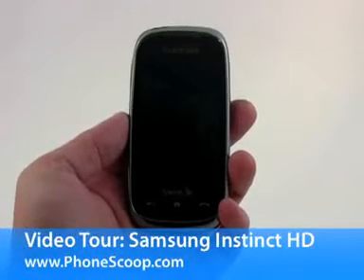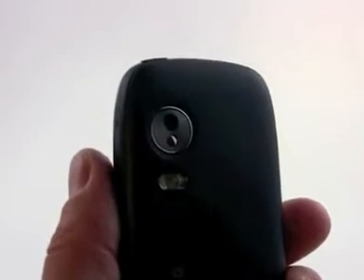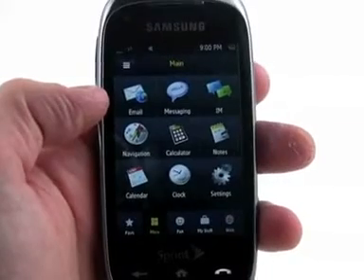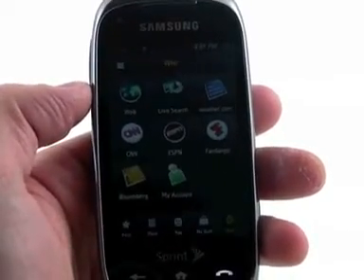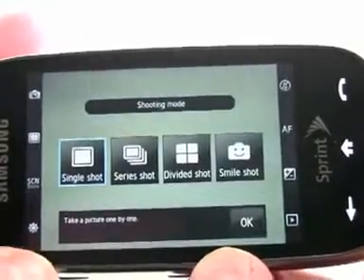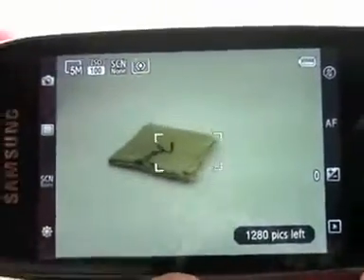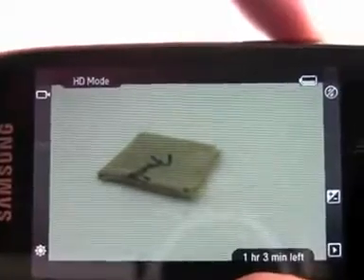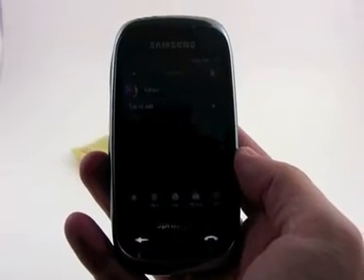Samsung Instinct HD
Instinct HD